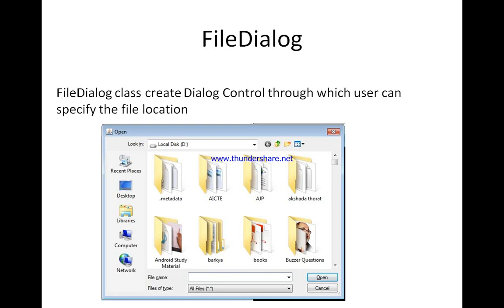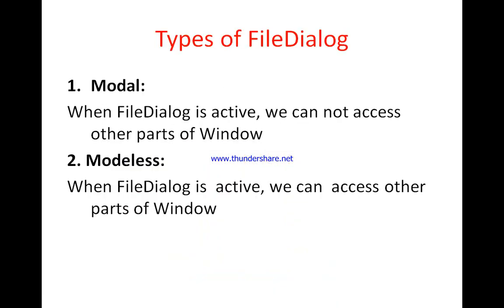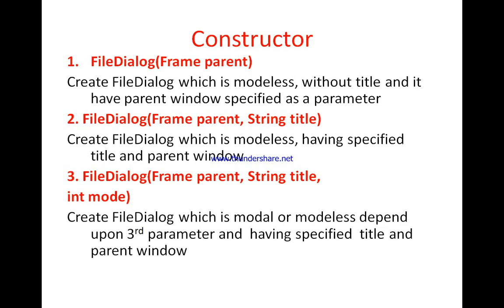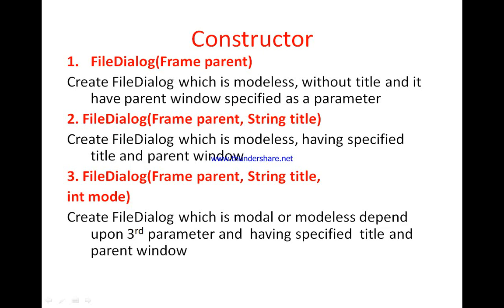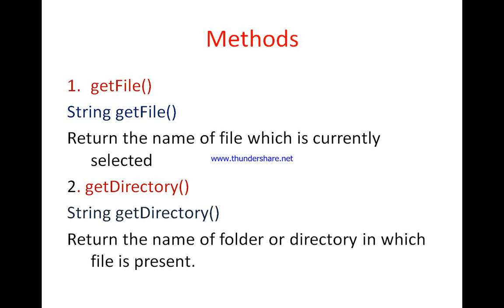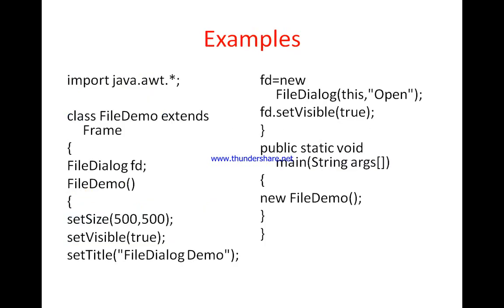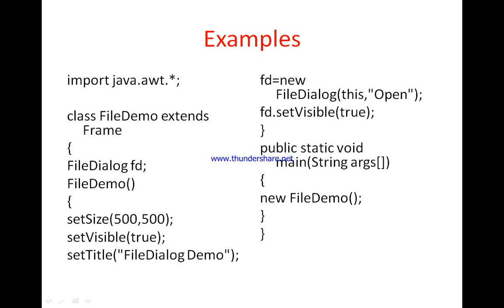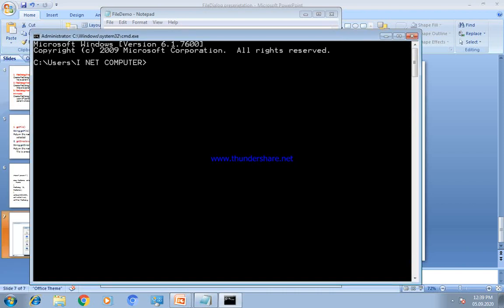FileDialog class in java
TY computer,
Subject: Advance Java Programming